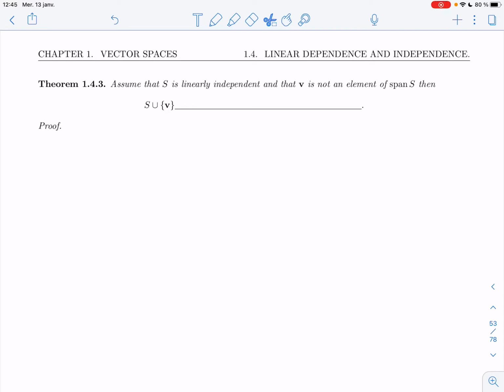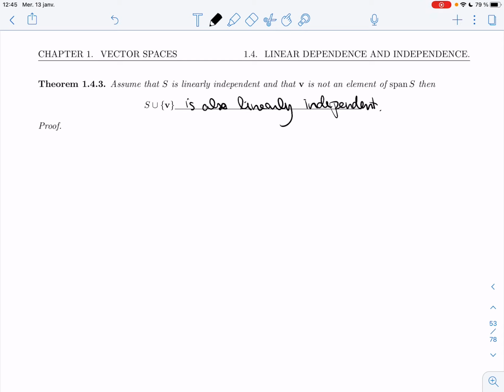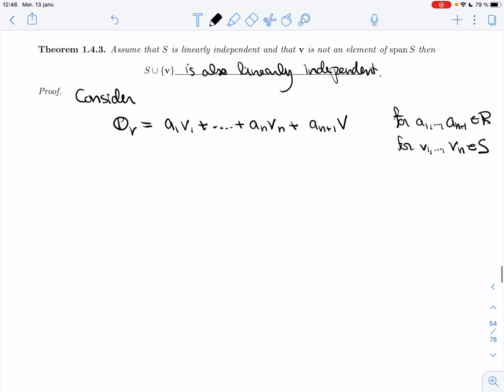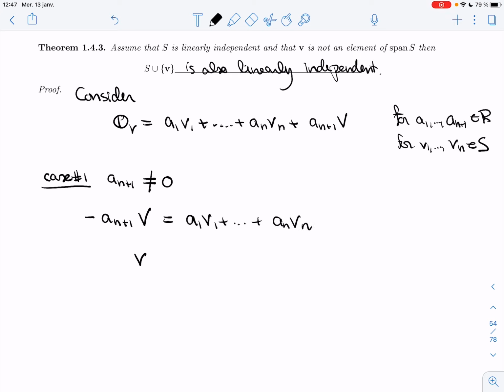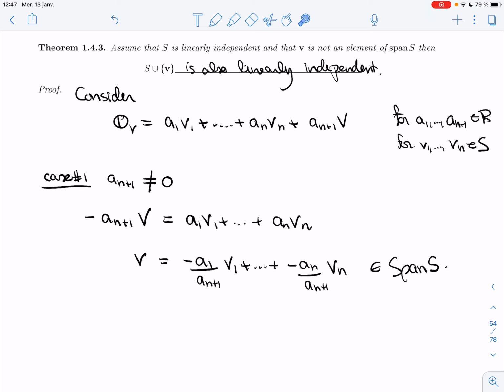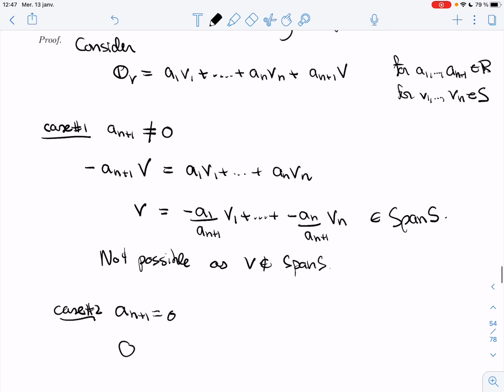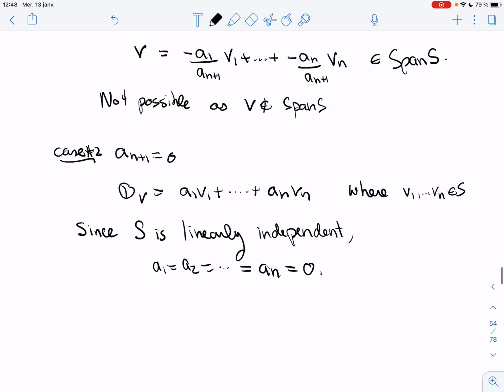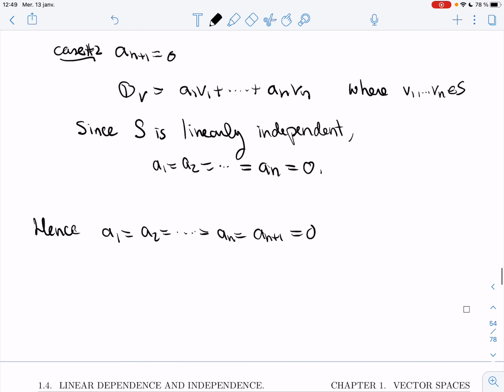Linear Algebra 2 - 1.4.1 - Definition of Linear Dependence and Independence (Video 9)